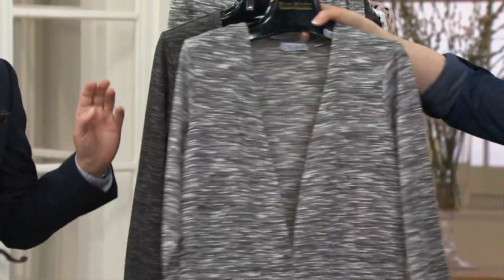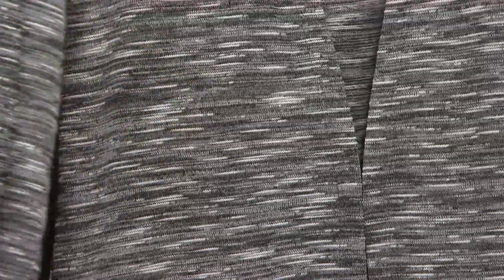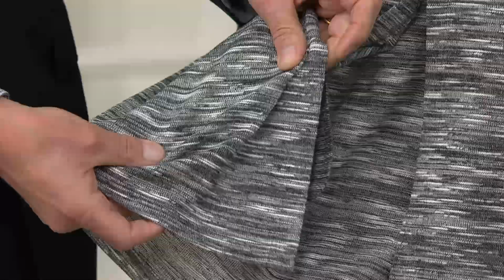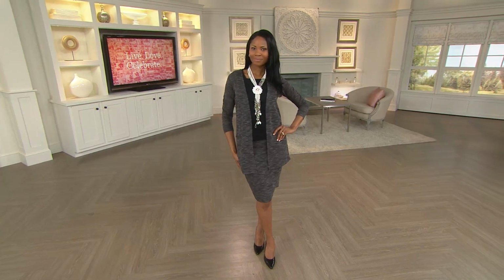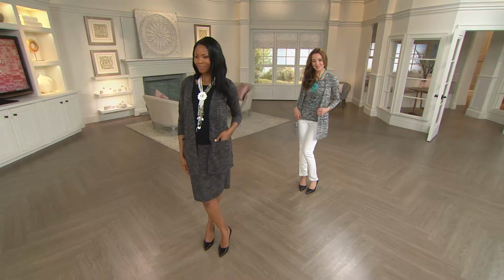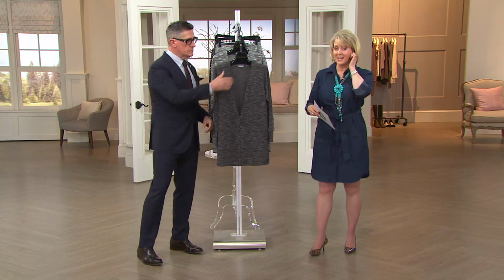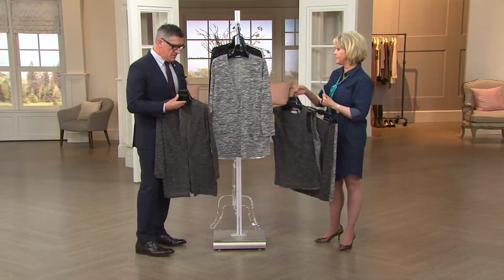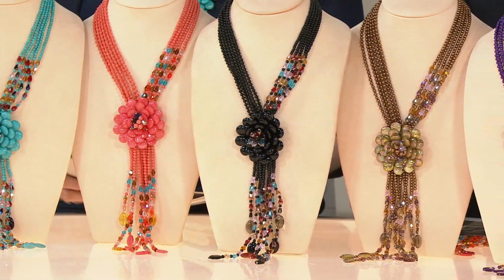Joan Rivers Heathered Knit Boyfriend Cardigan with Mary Beth Roe